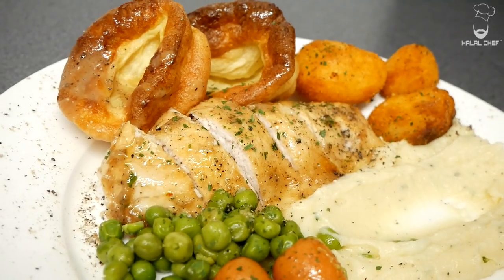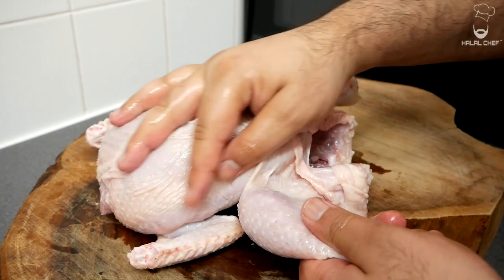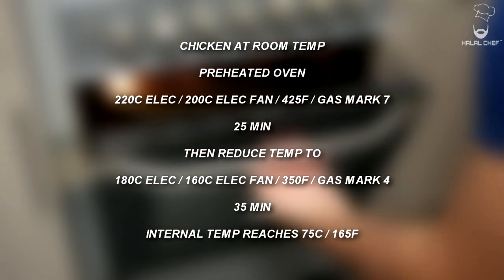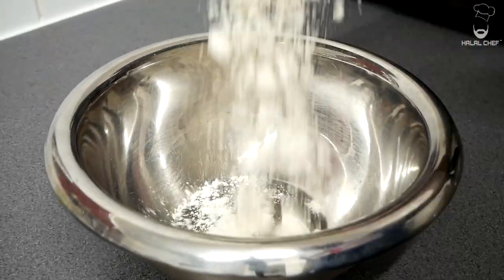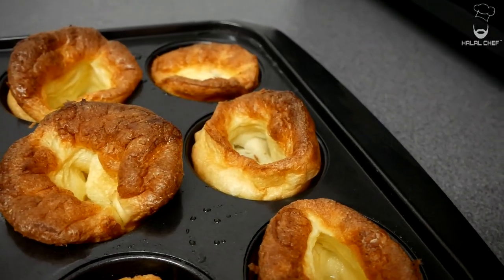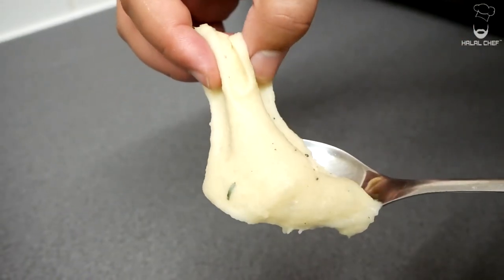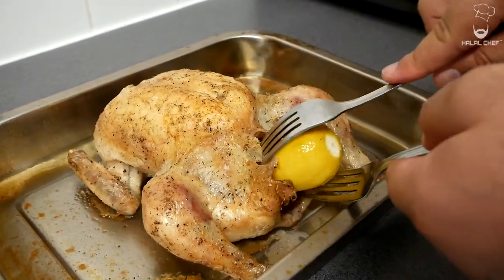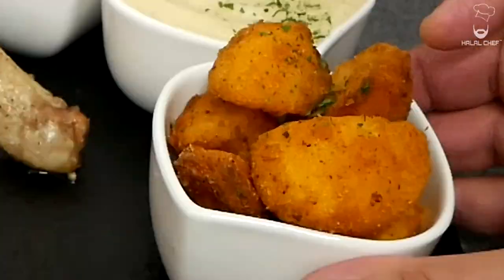Full Roast Chicken with Your Favourite Sides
If you want the Perfect Roast Chicken Dinner then this Sunday Roast Dinner is the one that you need to try. Make the Best Sunday Roast Chicken Dinner served with Roasted Potatoes, Yorkshire Pudding, Gravy etc.

The Most Delicious Sunday Roast Chicken that you will ever try!

A Sunday Roast is a traditional British meal that is typically served on Sunday, consisting of roasted meat, roast potatoes and accompaniments such as Yorkshire pudding, mashed potatoes, stuffing, vegetables and gravy.

Potato Ricer
Stainless Steel Roasting Tray
Yorkshire Pudding Tray

Blender 2
Chef Knife
Chef Knives Set
Frying Wok
Measuring Cups
Wok 2 (Large)

►Ingredients for the Sunday Roast

►For the Roast Chicken

1.5kg or 3.3lbs whole chicken
3 tbsp oil
2 tsp salt
2 tsp black pepper
5 thyme twigs
1 small onion
1 garlic bulb
1 lemon

►For the Roast Potatoes

700g or 1.5lbs quartered potatoes
2 tsp garlic powder
2 tsp smoked paprika
1.5 tsp salt
1 tsp black pepper
3 tbsp plain flour
5 tbsp oil

►For the Yorkshire Pudding

100g or 3 1/2 oz plain flour
1/2 tsp salt
1 tbsp melted butter
230ml or 8.095 fl oz milk
4 medium or 3 large eggs
4 tbsp sunflower oil

1kg or 2.2lbs medium potatoes
120ml or 4 fl oz double cream
113g or 4oz melted butter
1 tsp salt
1.5 tsp black pepper.

2 tbsp butter/olive oil
3 - 5 cups steamed/boiled vegetables
1 tsp salt
100ml or 3.3 fl oz homemade stock

3 tbsp butter
2 tbsp plain flour
570ml or 19.2 fl oz stock
Leftover juices from roasted chicken
3 cloves roasted garlic
Salt to taste
1.5 tsp black pepper

Timestamps

00:00 Intro
00:58 Roast Chicken Prep
02:02 Roasted Potatoes
02:53 Yorkshire Pudding Prep
03:42 Mashed Potatoes
04:28 Veggies
04:57 Gravy
05:56 Plate Up
07:10 Tasting

sunday roast
sunday roast dinner
sunday dinner
roast dinner
full roast chicken
whole roast chicken
roasted chicken
sunday roast chicken
best roast chicken
chicken dinner
roast chicken recipe
perfect sunday roast
sunday roast recipe
sunday roast chicken
how to roast a chicken
chicken roast
roast chicken
roast beef
roast dinner
gravy
british food
yorkshire puddings
sunday dinner takeaway
roast dinner takeaway
halal sunday roast